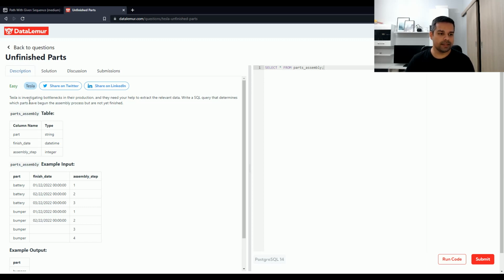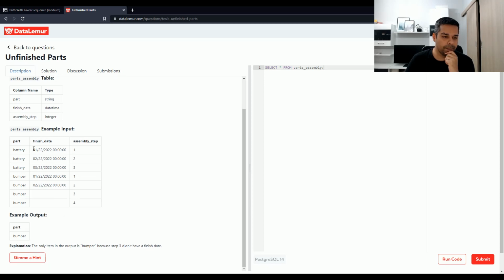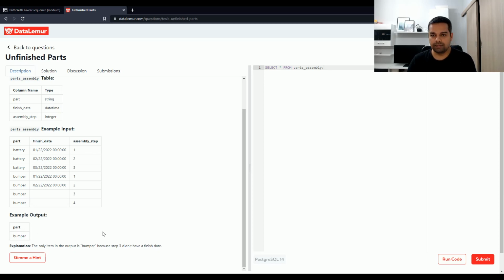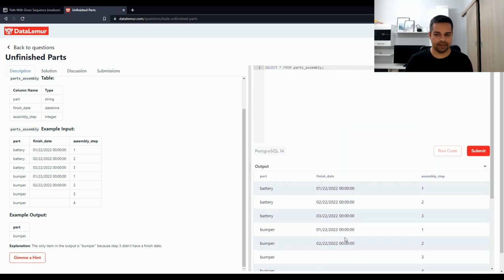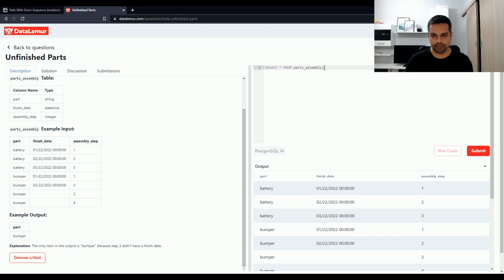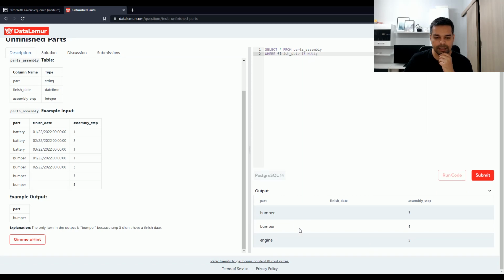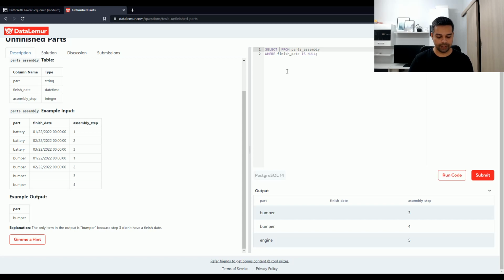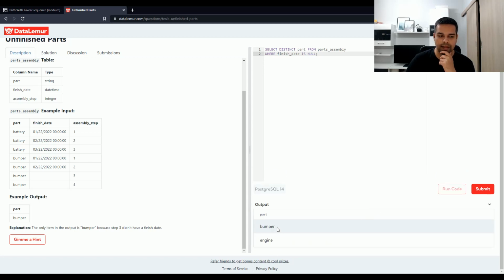SQL Interview Prep - Unfinished Parts - Tesla Interview Question